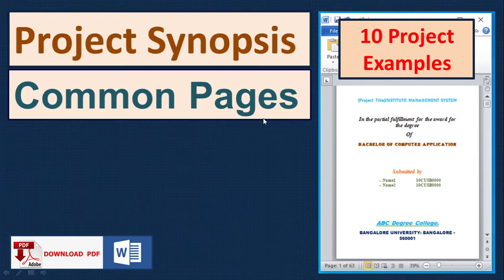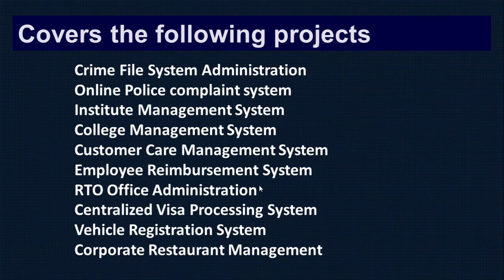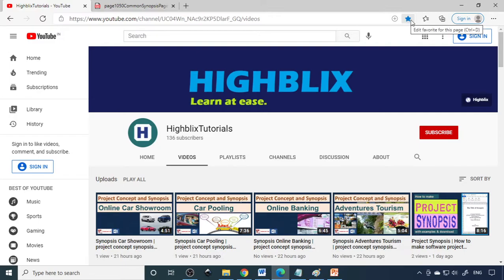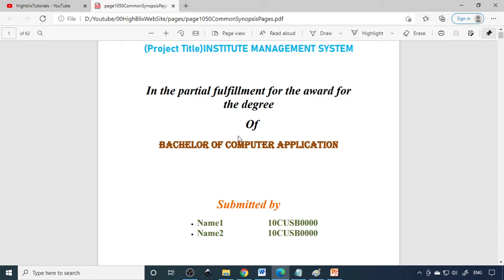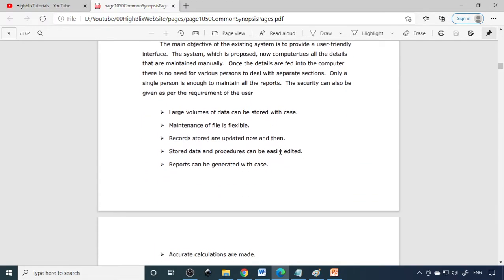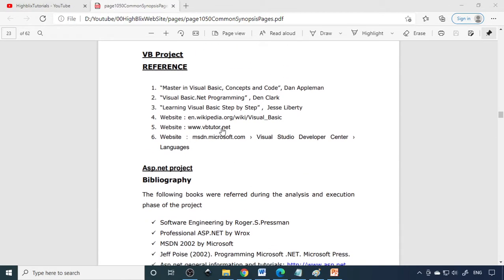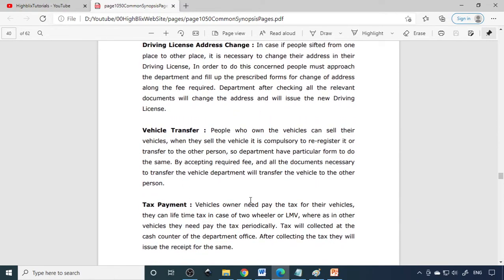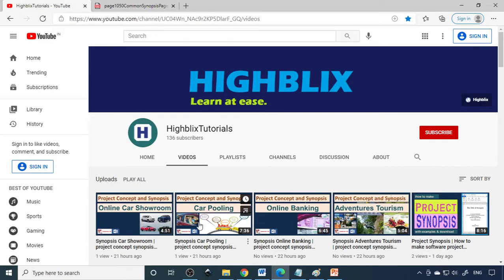Synopsis 10 Projects | Introduction, Method, Objectives, Advantages, Scope | download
covers synopsis of the following projects
Crime File System Administration
Online Police complaint system
Institute Management System
College Management System
Customer Care Management System
Employee Reimbursement System
RTO Office Administration
Centralized Visa Processing System
Vehicle Registration System
Corporate Restaurant Management